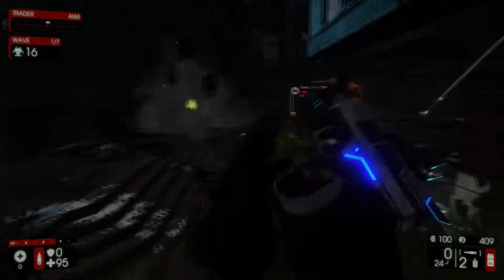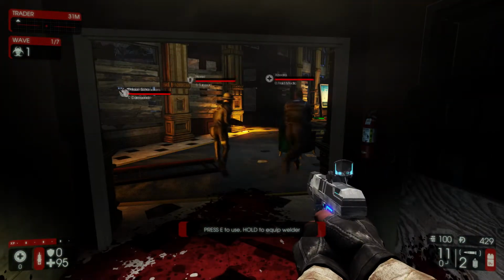Killing Floor 2: First Impressions (Early Access)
6-player co-op Zed-slaughtering mayhem. In Early Access so we can get the gameplay balance perfected, to ensure the maximum amount of fun. And blood and guts.

KB OUT!